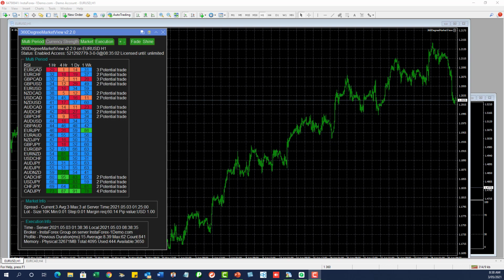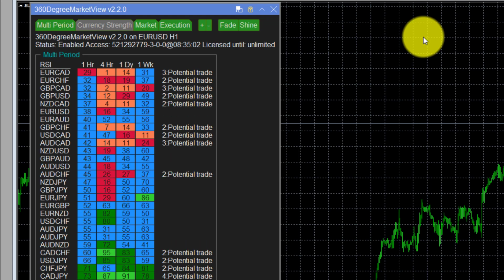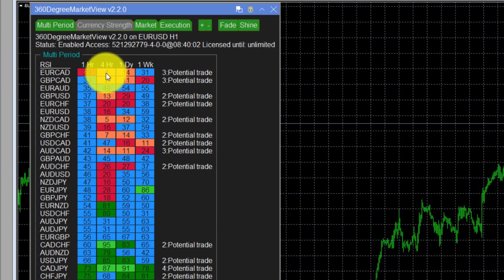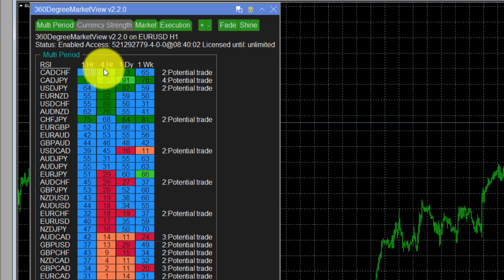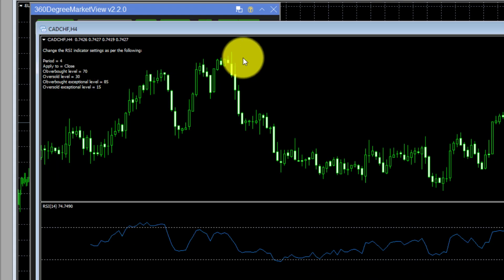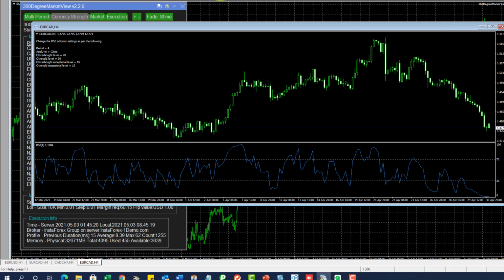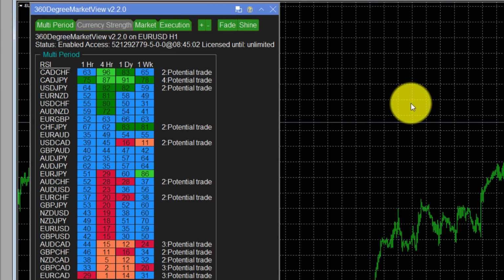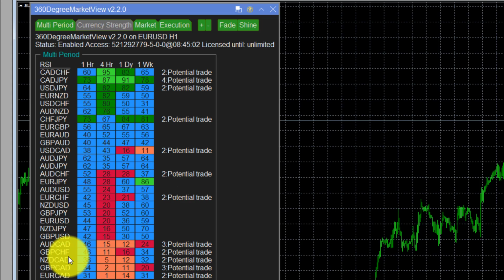Today’s Market Analysis trades for both With the Trend Traders and for Bounce, Retracement Traders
Today’s Market Analysis trades for With the Trend Traders and for Bounce Retracement Traders

This market analysis is probably a week old. To get the market analysis on the day it is relevant please join our paid Premium Forum